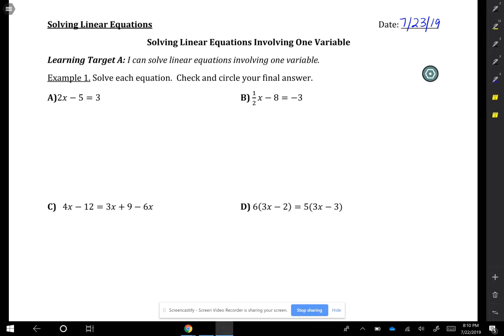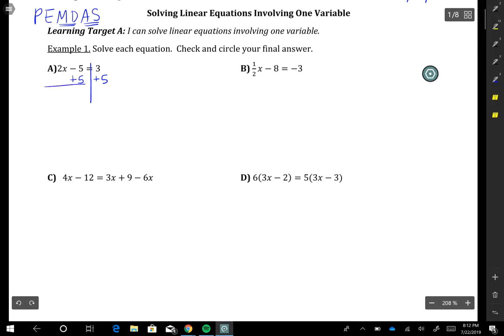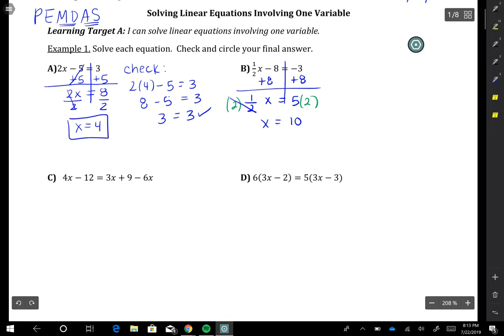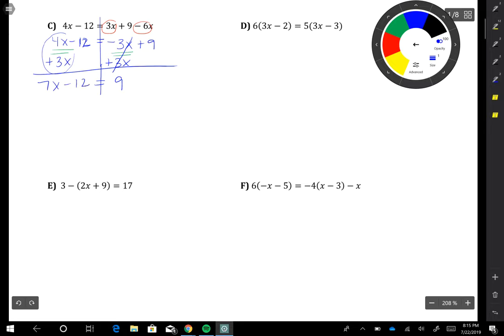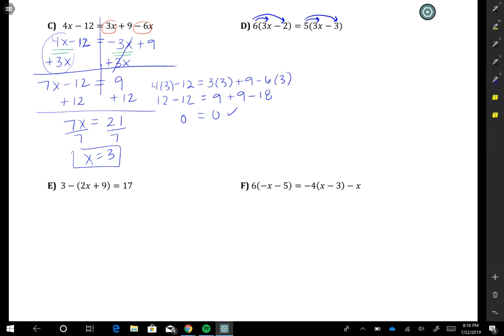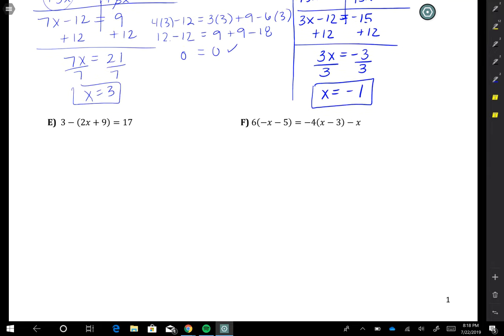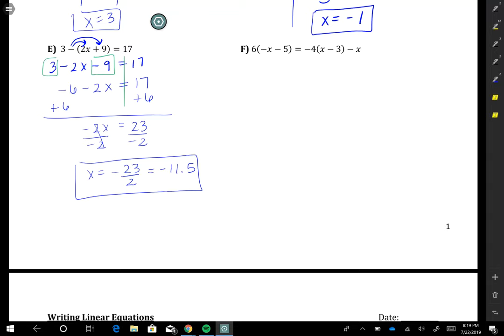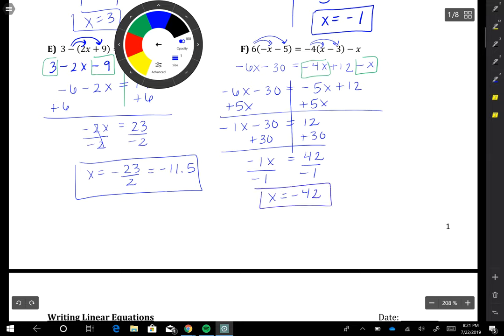Solving Linear Equations